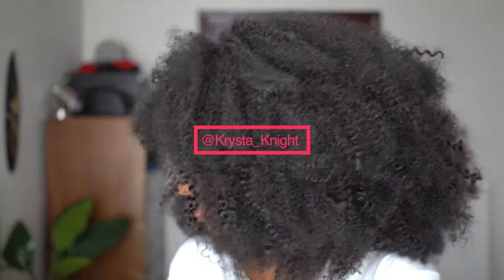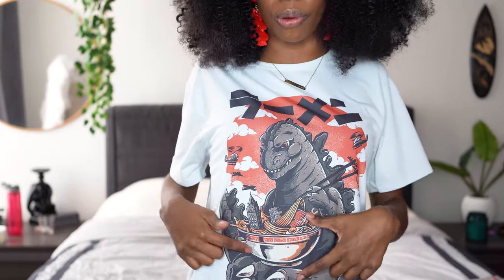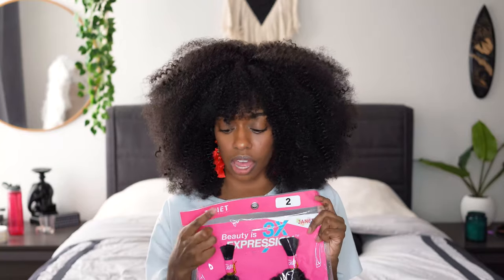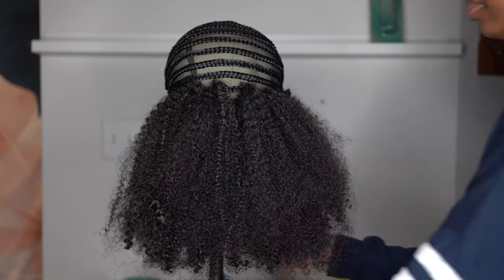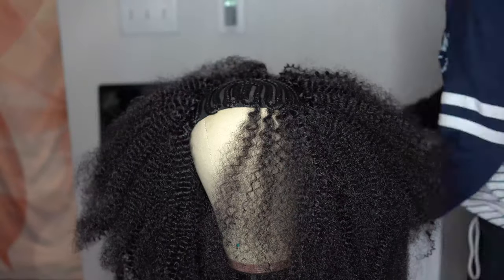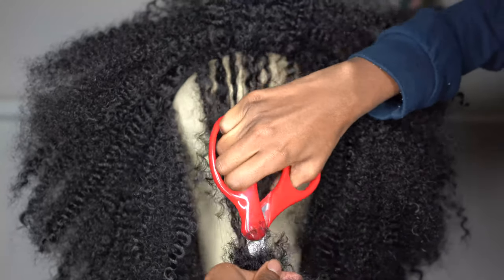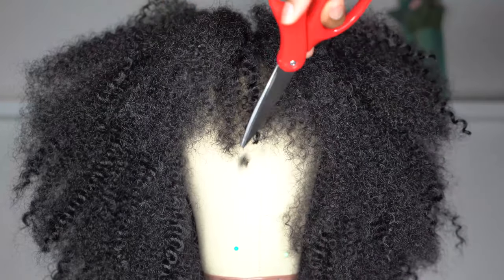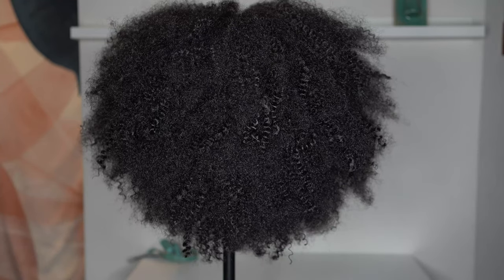The Most Natural Wig Ever (and it's cheap!)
As promised my super natural (and cheap) wig video is here!

*Check your local beauty supply store. Got mine for $10 a pack!

EQUIPMENT
+ Main Lens
+ 2nd Lens
+ Vlog Camera